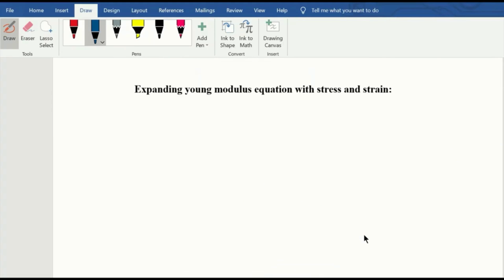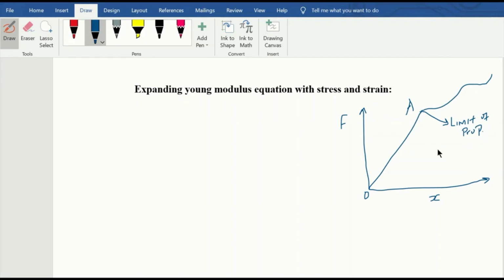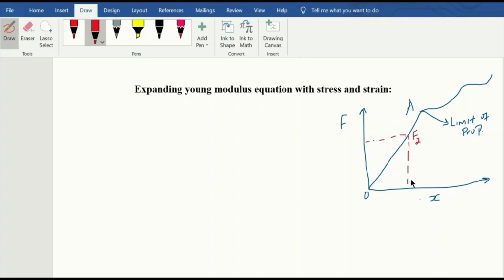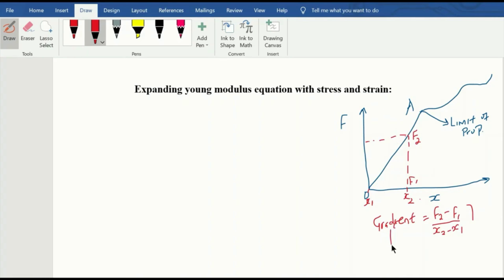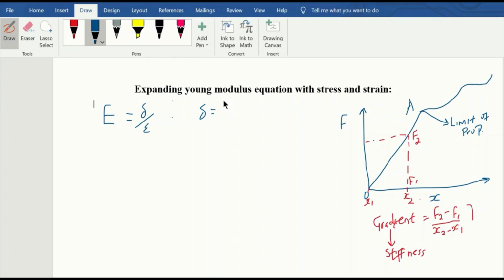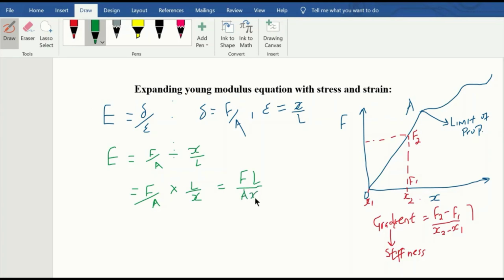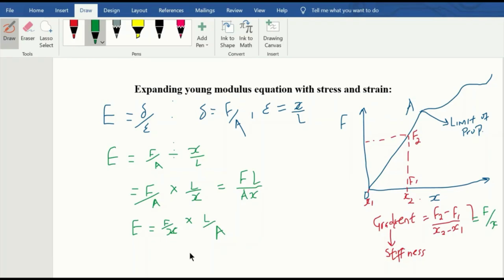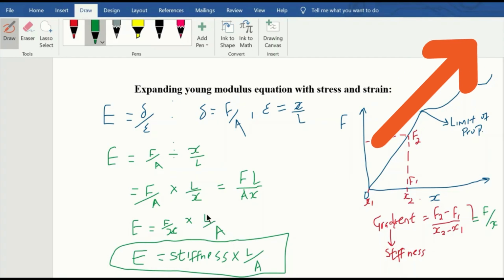Young Modulus of Elasticity - Stress - Strain - Part 2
Why is the Young Modulus of Elasticity so important? In this video you will learn what is modulus elasticity and its unit,